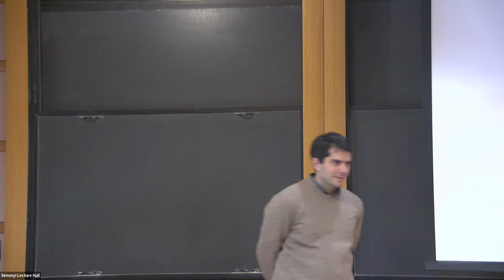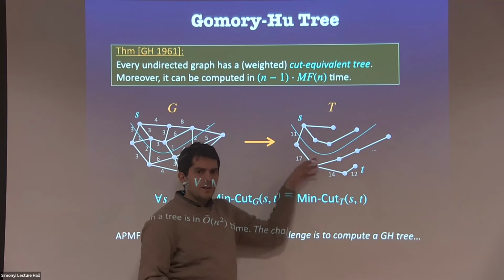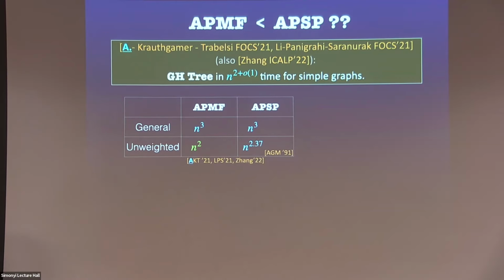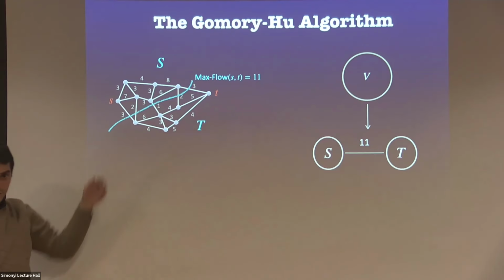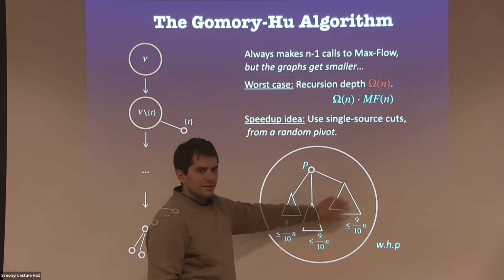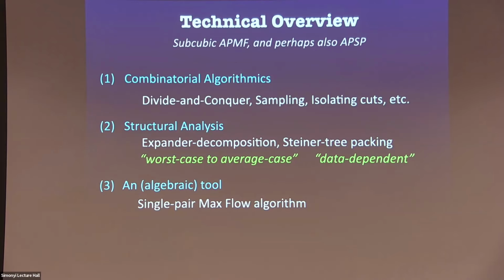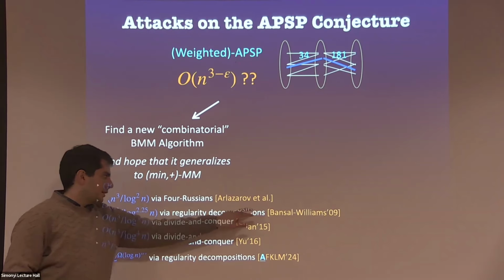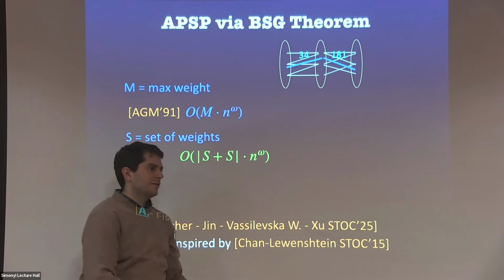All-Pairs Min-Cut vs. All-Pairs Shortest-Path - Amir Abboud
10:30am|Simonyi 101 and Remote Access
Topic: All-Pairs Min-Cut vs. All-Pairs Shortest-Path
Speaker: Amir Abboud
Date: January 20, 2026

The All-Pairs Min-Cut problem (APMC) asks to compute the minimum cut (or equivalently, the maximum flow) between all pairs of nodes in a graph.1 The naive solution of making n^2 calls to a single-pair min-cut algorithm was surpassed in 1961 by a remarkable algorithm of Gomory and Hu that requires only n-1 calls. Within the same time bound, their algorithm produces a cut-equivalent tree (or GH-Tree) that preserves all pairwise minimum cuts exactly.2 This yields a cubic upper bound for APMC, which has stood as the barrier for the general problem for over 60 years.

The All-Pairs Shortest-Path problem (APSP) appears similar, asking to compute the distance rather than the connectivity between all pairs. Its complexity landscape also seems analogous: despite the existence of mildly subcubic algorithms, a truly subcubic solution remains elusive. In fact, in the past 10 years, the conjecture that APSP requires essentially cubic time has played a central role in fine-grained complexity, leading to conditional lower bounds for many other fundamental problems that appear even easier than APMC. However, a formal reduction from APSP to APMC has remained elusive.

This talk will overview a sequence of works (with Krauthgamer, Li, Panigrahi, Saranurak, and Trabelsi) breaking the 60-year-old cubic barrier for APMC, establishing a counter-intuitive separation between APMC and APSP, and inspiring new attacks on the APSP conjecture. Along the way, we will highlight the use of techniques such as expander decompositions, regularity lemmas, and theorems from additive combinatorics.